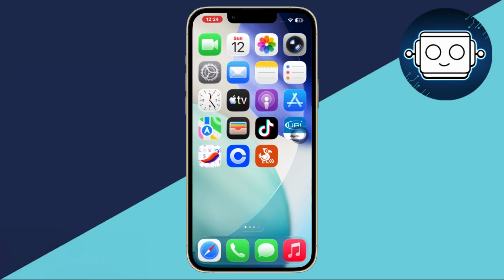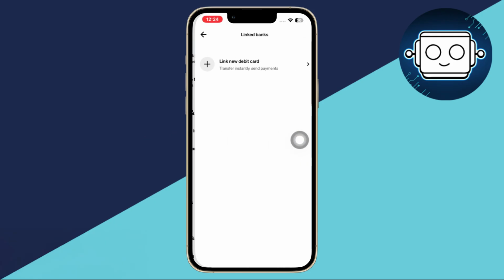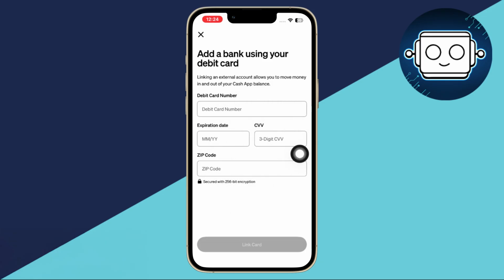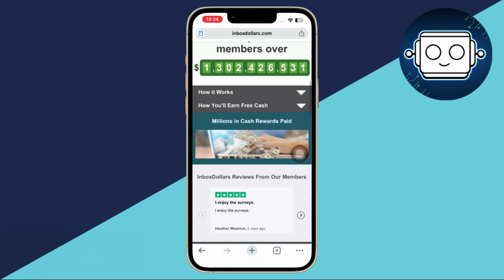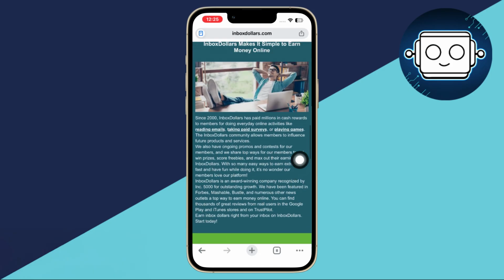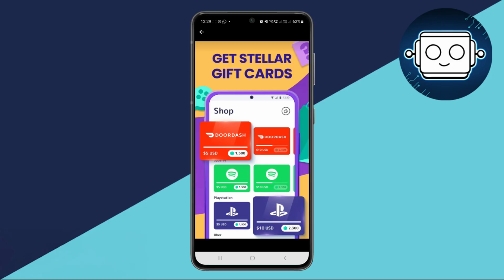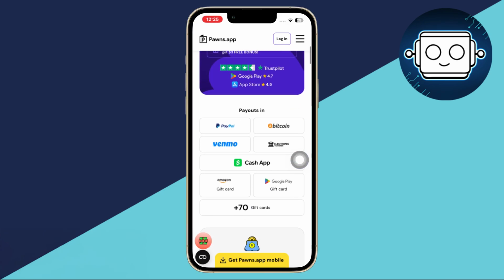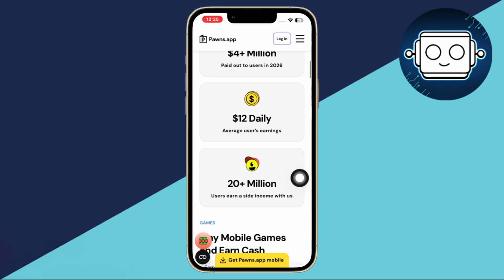How To Make Money On Cash App By Playing Games (Updated 2026)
Learn how to make money on Cash App by playing games with simple and legit methods in 2026.
Discover top apps, tips, and strategies to earn real cash rewards from your phone.
This guide is beginner-friendly and updated with the latest earning platforms.
Start turning your gaming time into real income today.